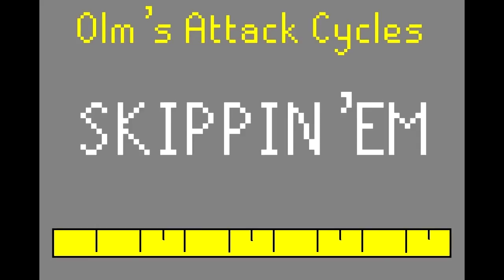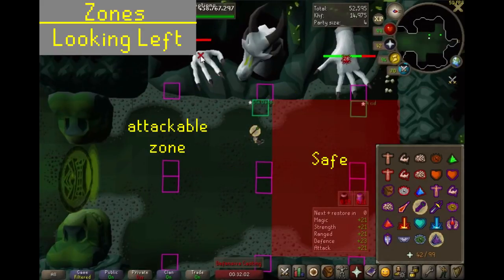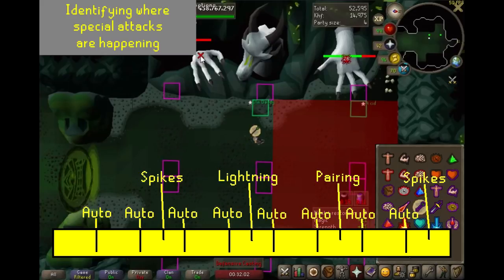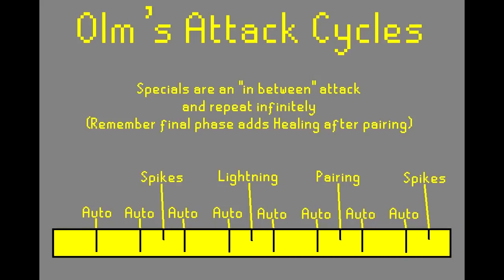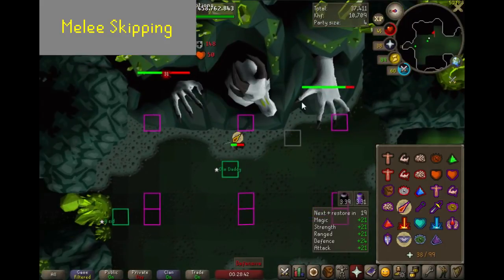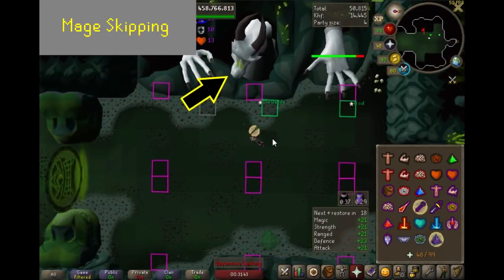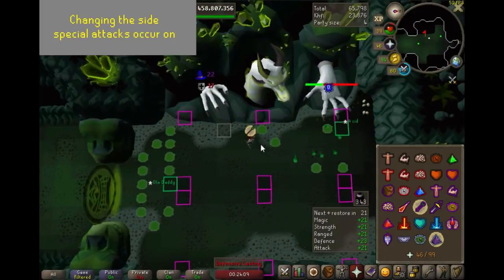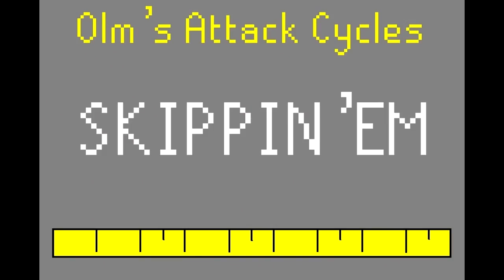Skipping Olm's Special Attack Cycles for Beginners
First actual guide I've ever made. I hope it's easy to understand

Here is a timestamped link to Lucid's guide on how to skip flame wall on melee hand